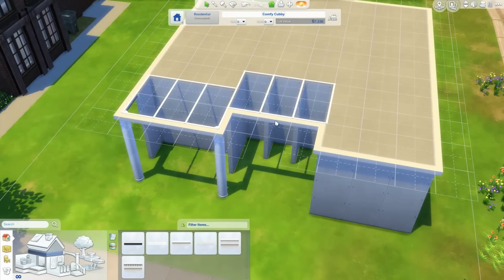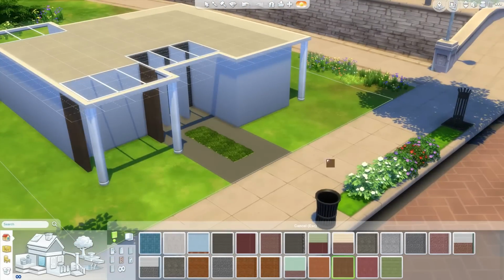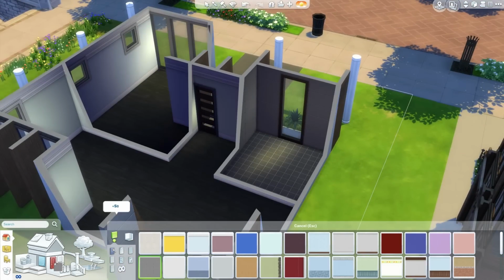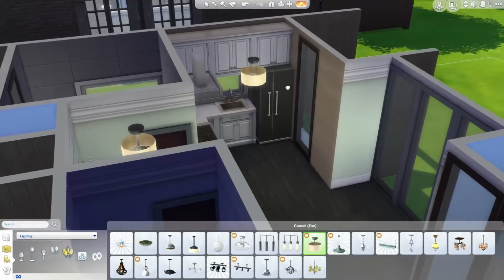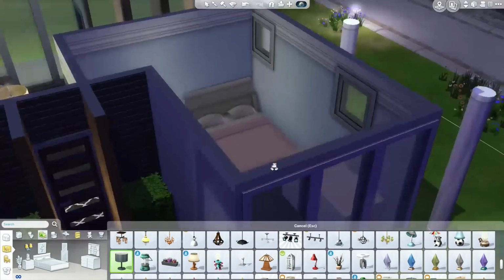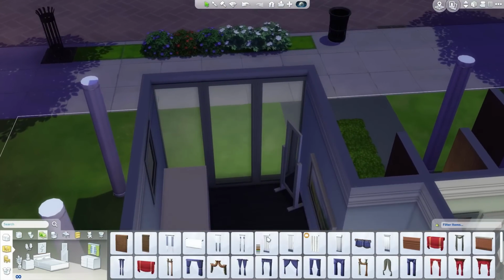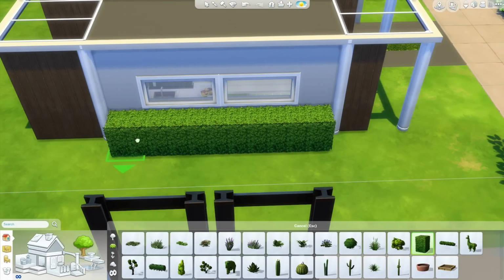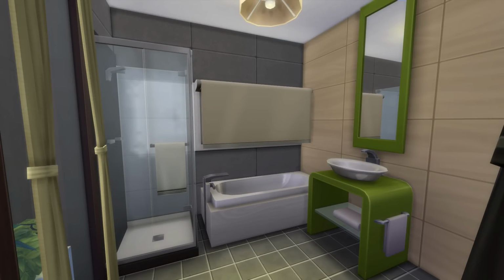The Sims 4 House Building - Grounded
Need a luxurious 1 bedroom home? This is the place for you!